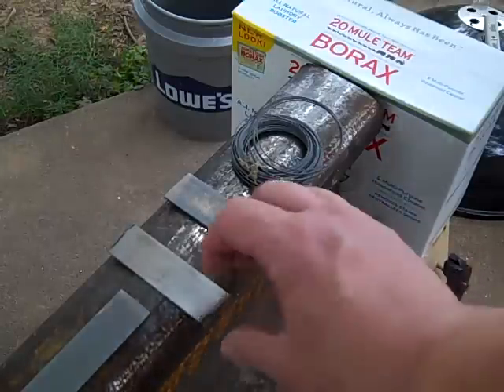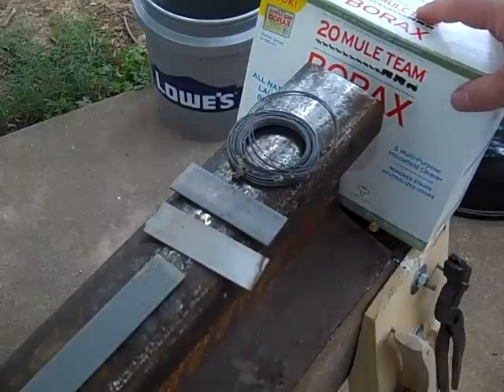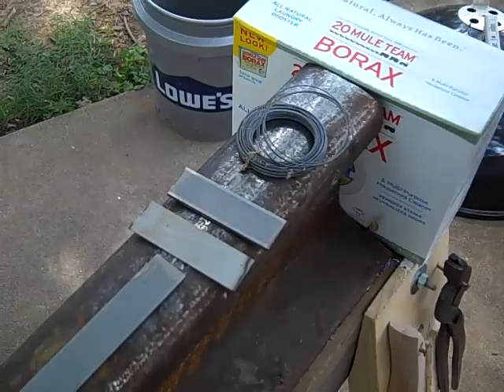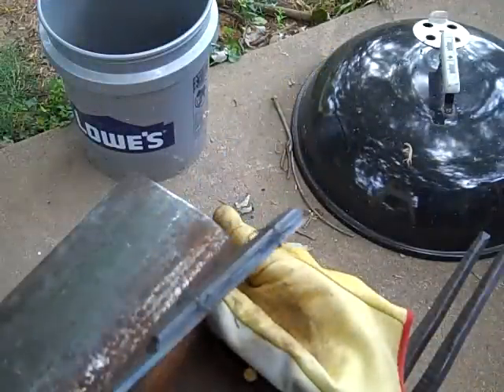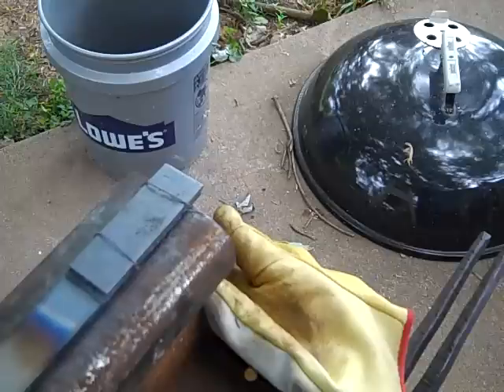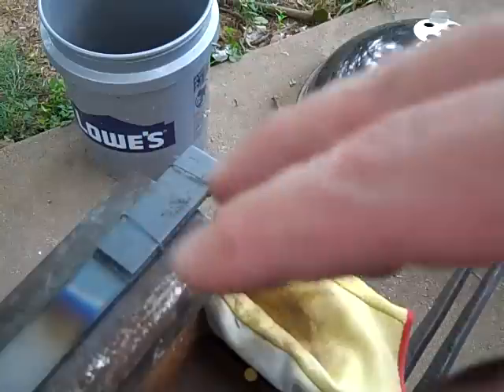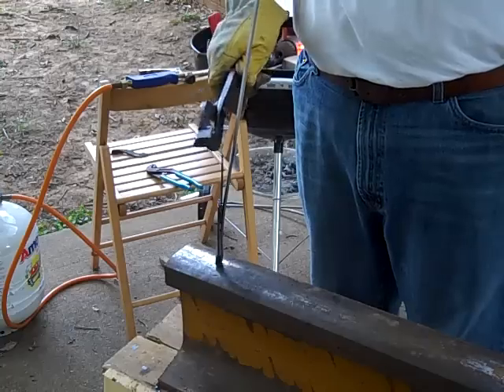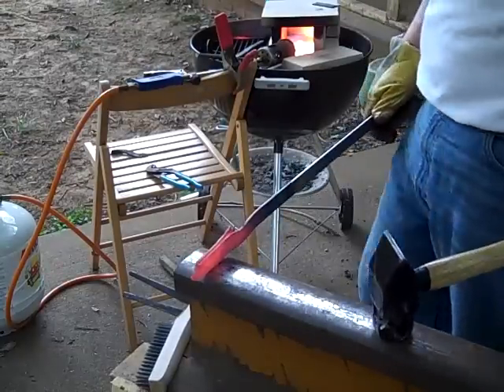Trying to forge weld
This is my first attempt at forge welding layers of steel.  It didn't go so well, but I'll keep trying.

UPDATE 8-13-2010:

It looks like my biggest problem with this process is that my forge isn't nearly hot enough to get the metal to forging temperatures.

I drew up plans for a cylindrical forge which I'll line with ceramic blanket.  It's being made by a local welder right now, and I ought to have it on hand by next week.  It should get much hotter and help with forge welding.